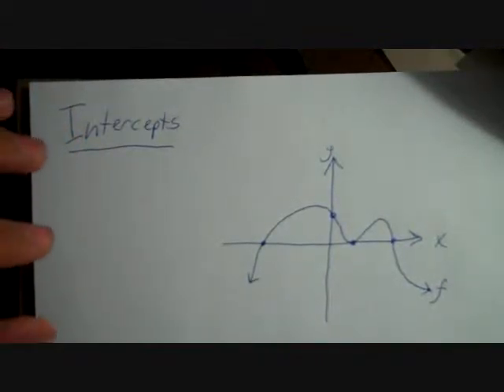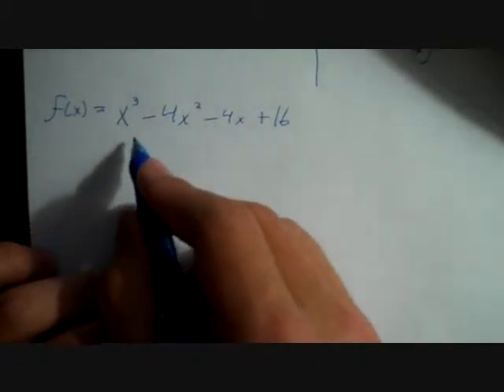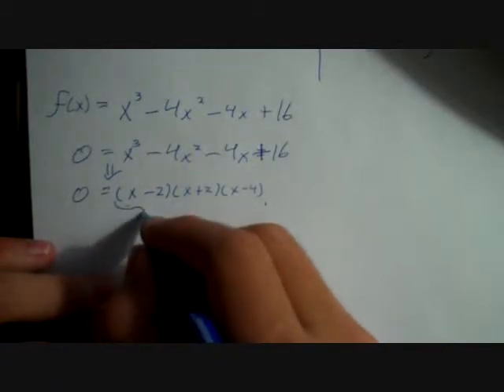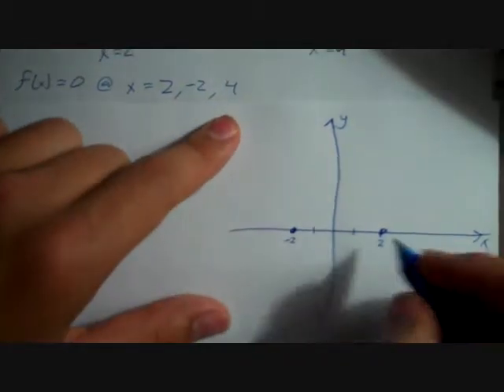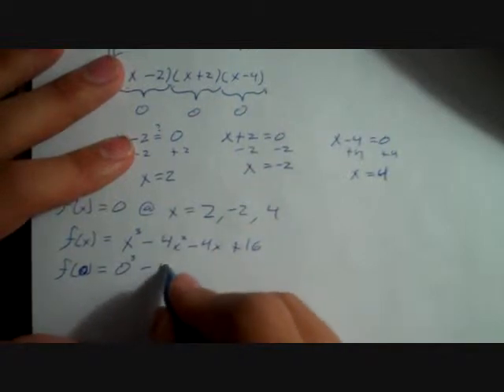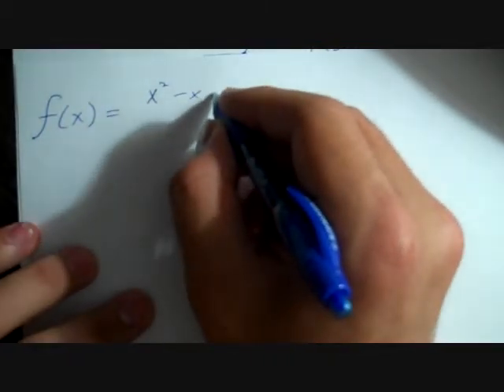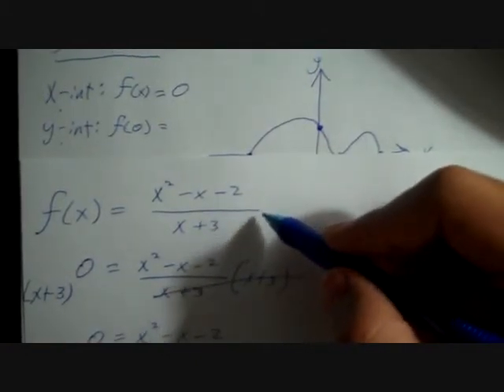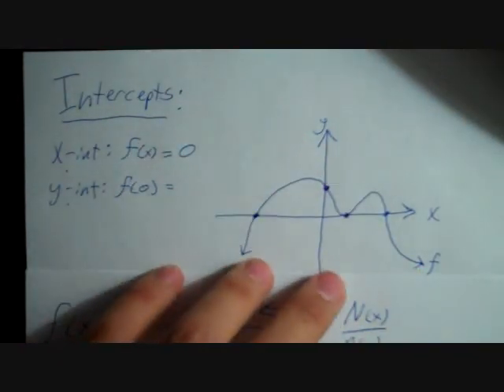Curve Sketching: Intercepts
One of five videos covering Curve Sketching: Intercepts.  This video covers both x- and y-intercepts.